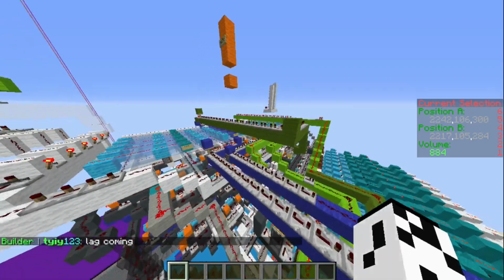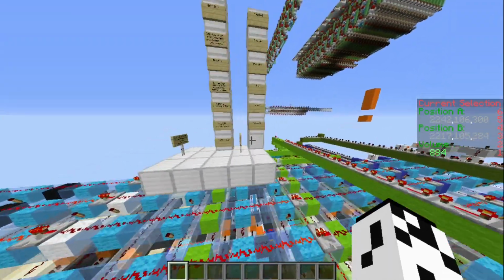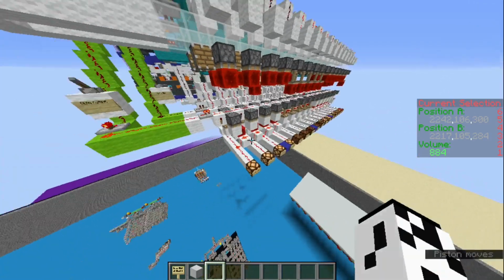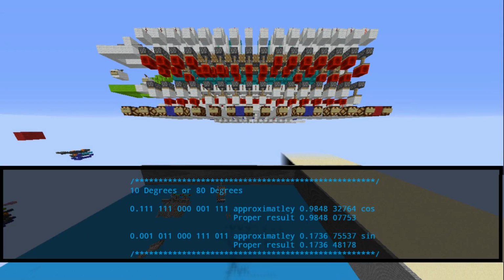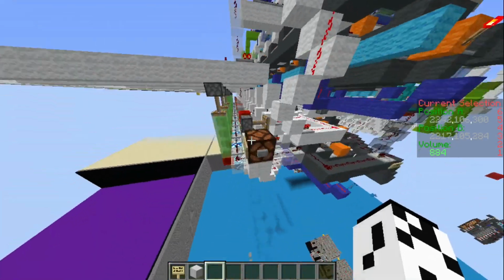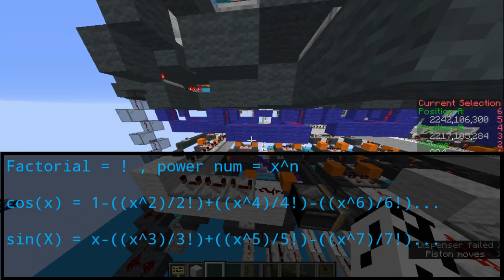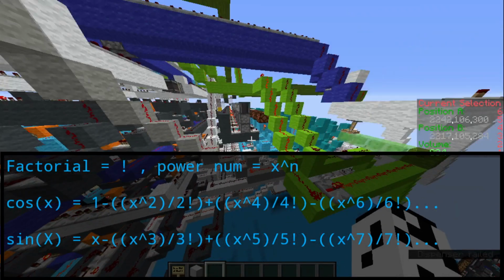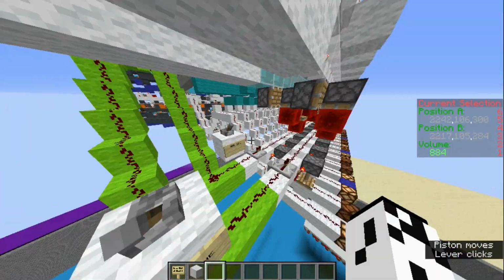Calculating Sine And Cosine but with a redstone processor! No command blocks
This has probably been one of my most favorite contraptions out some of them. It opens up doors for fun graphing and complex equations to some degree with 4 decimal places of precision due to 16 bit hardware. I apologies as the output will look inversed from the popups. I plan to  look into the mechanics of logarithmic algorithms, to see how it could be implemented. I know that I probably can do e^x with similar hardware but I digress ;)